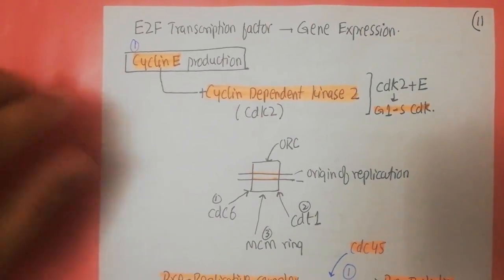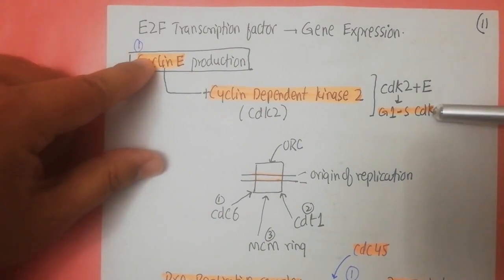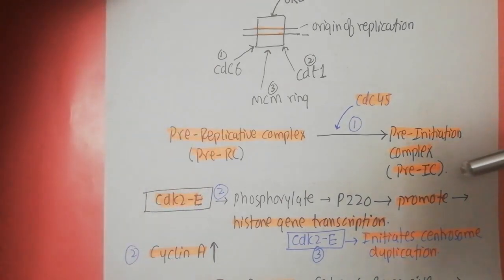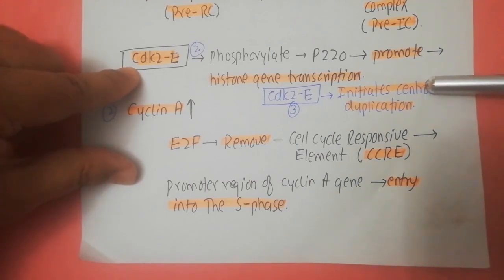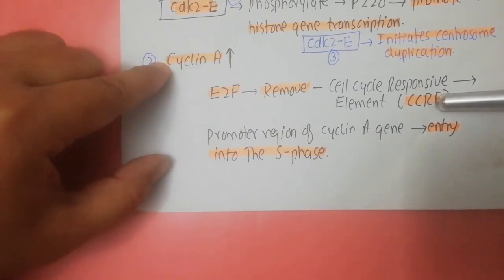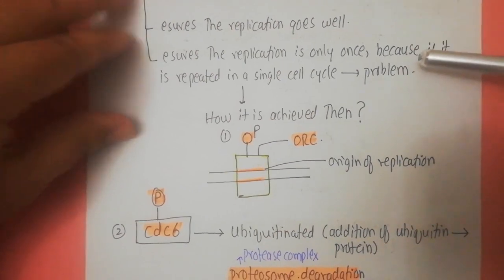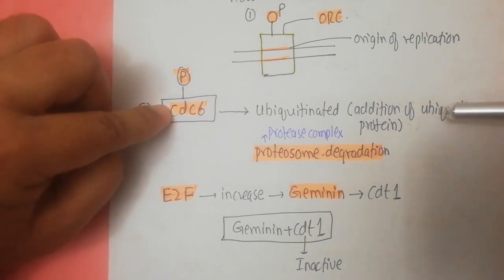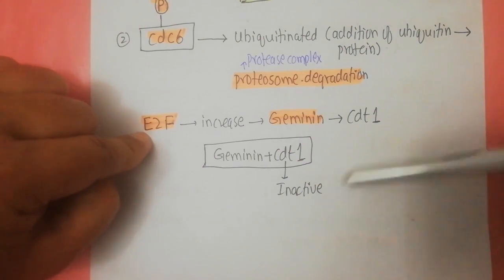Functions of Cyclin-Dependent Kinases (CDKs); G1-S and S-CDK (Part 6 on Cell cycle)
The G1-S transition is a critical checkpoint in the cell cycle, ensuring that conditions are favorable for DNA replication and cell division. At this checkpoint, the G1 phase (Gap 1 phase) transitions into the S phase (Synthesis phase) where DNA replication occurs. The G1-S cyclin-dependent kinase (CDK) complex plays a key role in regulating this transition.

The G1-S CDK is a protein complex consisting of a catalytic subunit called cyclin-dependent kinase (CDK) and a regulatory subunit called cyclin. The levels of cyclin fluctuate throughout the cell cycle, and the G1-S CDK complex is activated when cyclin binds to CDK, forming an active kinase complex.

The function of the G1-S CDK complex is to initiate the progression of the cell cycle from G1 to S phase by phosphorylating specific target proteins. These phosphorylation events regulate the activities of various proteins involved in DNA replication, ensuring proper coordination and fidelity of the process. Here are some important functions of G1-S CDK:

Phosphorylation of Retinoblastoma protein (Rb): The G1-S CDK complex phosphorylates Rb, a tumor suppressor protein. Phosphorylated Rb releases and activates transcription factors called E2F, which promote the expression of genes required for DNA replication.

Activation of DNA Replication Machinery: G1-S CDK phosphorylates proteins involved in the initiation of DNA replication, such as the origin recognition complex (ORC) and DNA helicase. This phosphorylation allows the DNA replication machinery to assemble and initiate DNA synthesis.

Regulation of Cell Cycle Proteins: G1-S CDK phosphorylates and regulates the activity of various cell cycle proteins involved in the G1-S transition. For example, it phosphorylates and activates proteins like CDC6 and CDT1, which are required for the assembly of the pre-replication complex and DNA replication.

Inhibition of CDK Inhibitors: G1-S CDK phosphorylates and inactivates CDK inhibitors (CKIs), such as p21 and p27, which normally inhibit CDK activity. Inactivation of CKIs allows for the activation and progression of the G1-S CDK complex.

Overall, the G1-S CDK complex functions as a central regulator of the G1-S transition by phosphorylating key proteins involved in DNA replication and cell cycle progression. Its activity ensures the accurate and timely initiation of DNA synthesis while maintaining the appropriate control mechanisms to prevent aberrant cell growth and genomic instability.